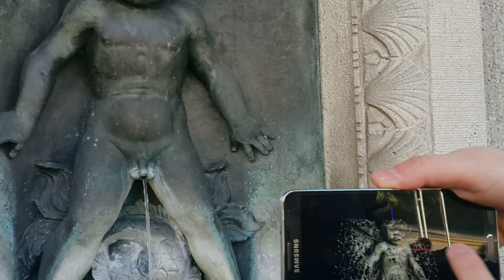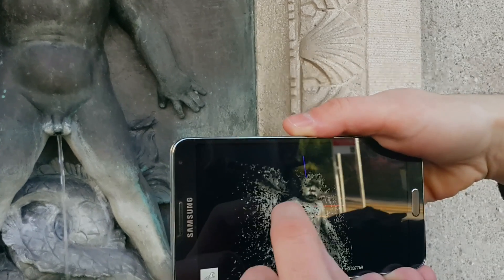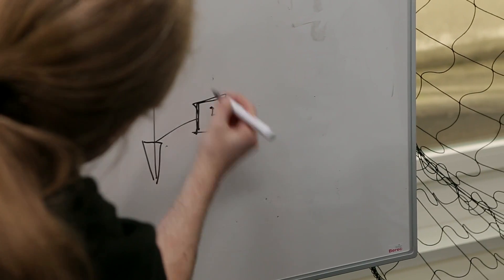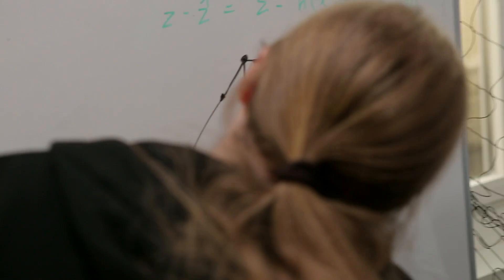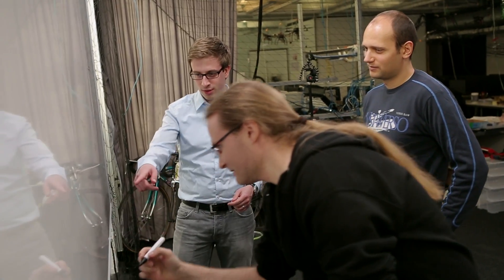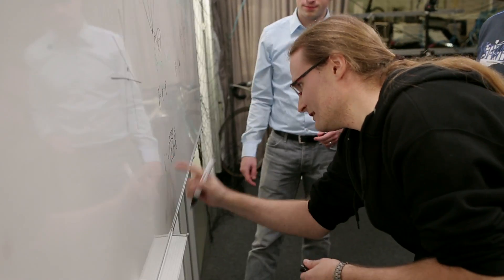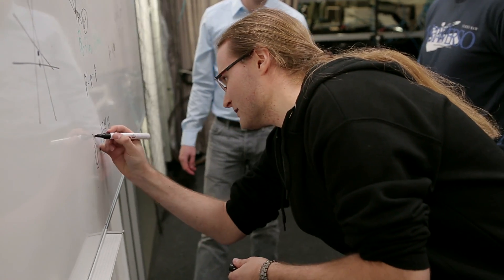Spark Award 2014: Live metric and interactive 3D reconstruction on mobile phones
The Spark Award will be awarded each year for the most promising invention.

The project "Live metric and interactive 3D reconstruction on mobile phones" was invented by MSc Petri Tanskanen, MSc Lorenz Meier, Dr Kalin Kolev, Prof. Dr Marc Pollefeys.